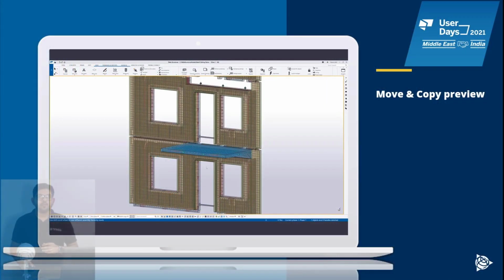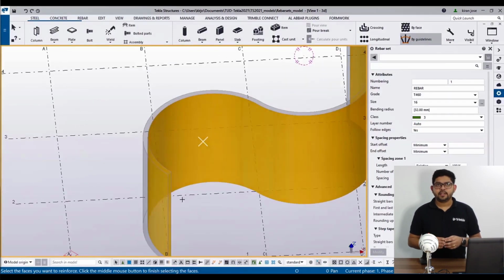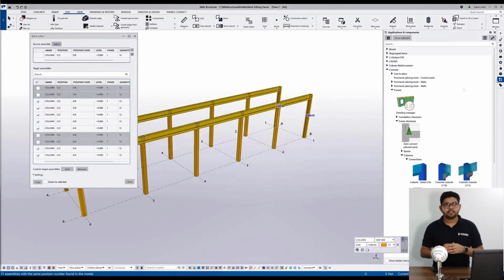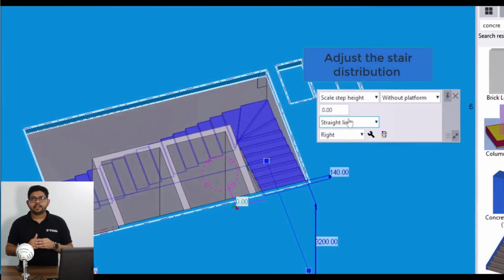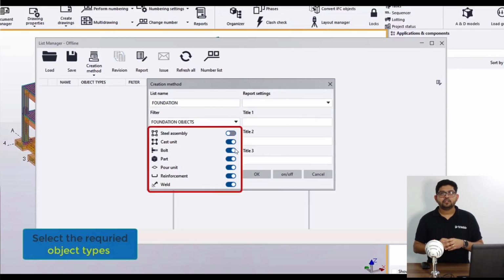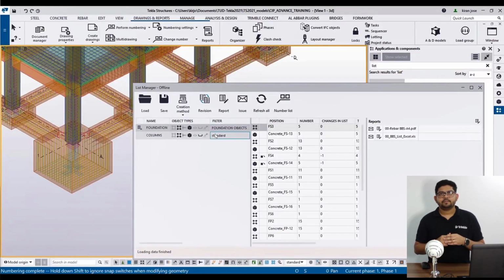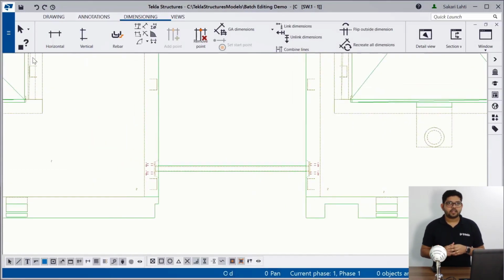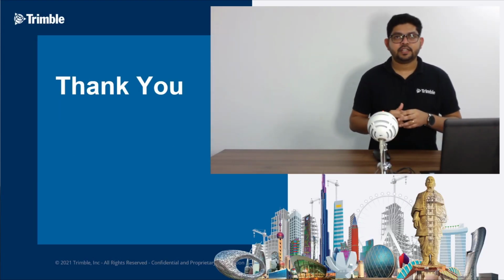What's new in Concrete - TUD 2021- English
With Tekla Structures, you can create construction-ready concrete models to really build with. Coordinate concrete and rebar work and ensure constructibility, foresee possible challenges and simulate your job virtually and turn the design successfully into concrete reality.